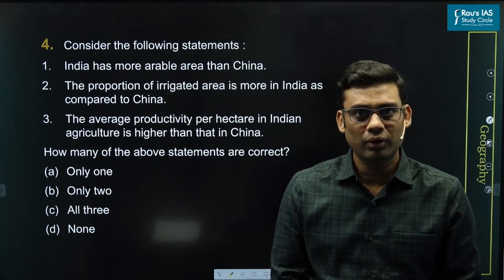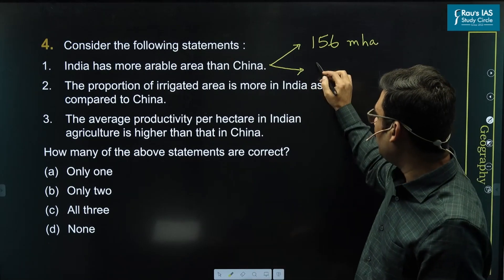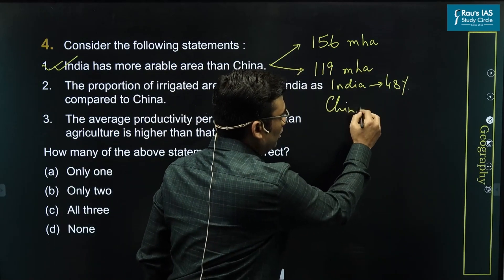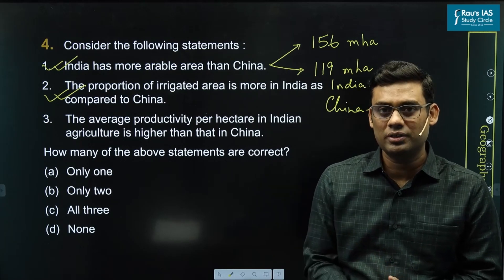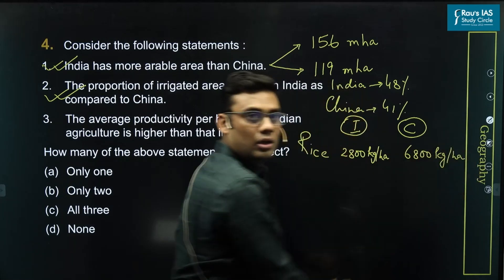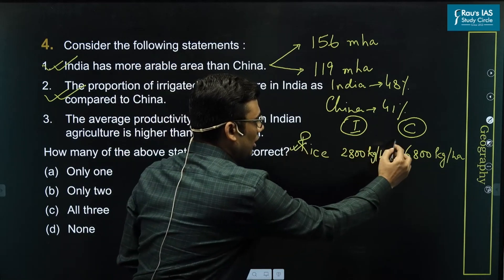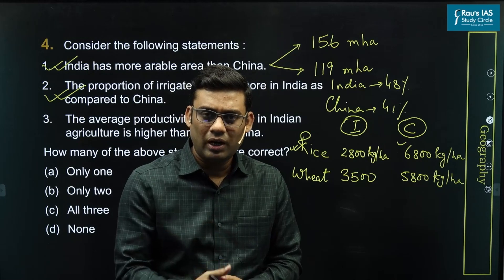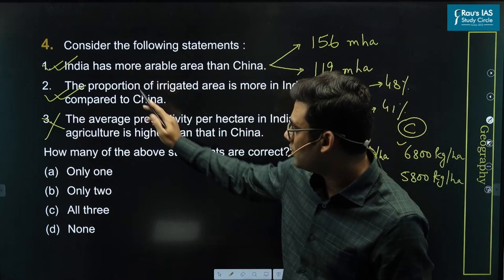UPSC CSE Prelims 2023 | GS Paper 1 | Question - 04 | Set - A | Answer & Explanation | Rau's IAS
🎯Question 04 : Consider the following statements:
1.  India has more arable area than China.
2.  The proportion of irrigated area is more in India as compared to China.
3.  The average productivity per hectare in Indian agriculture is higher than that in China.
How many of the above statements are correct?
(d)  None
🎯Answer : (b)
Statement 1: India’s arable land area is 156 million hectares while China’s arable land area is 119 million hectares.
Statement 2: According to the above articles, India’s proportion of irrigated area is 48% while China’s proportion of irrigated area is 41%.
Statement 3: Agricultural productivity in China is almost 50 to 100% more than that of India.
🎯Connect with Rau’s IAS Study Circle